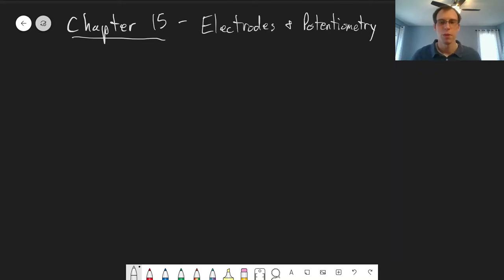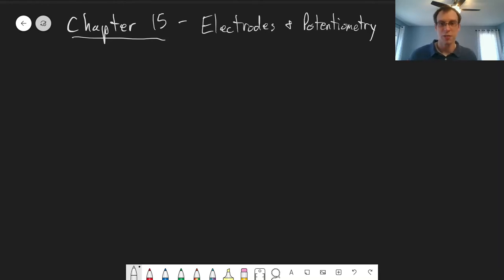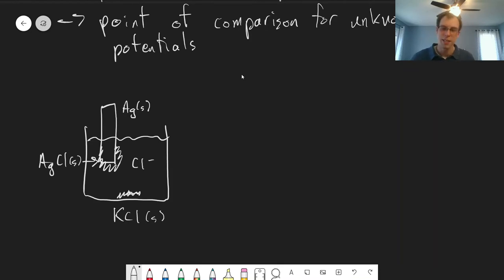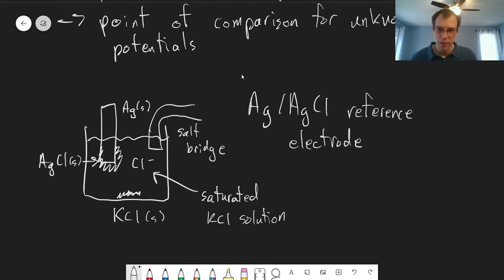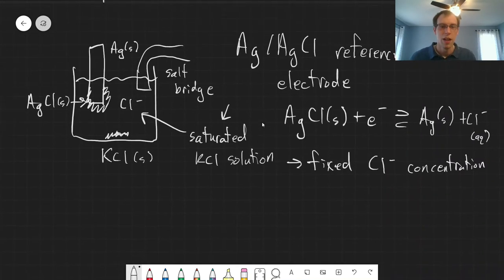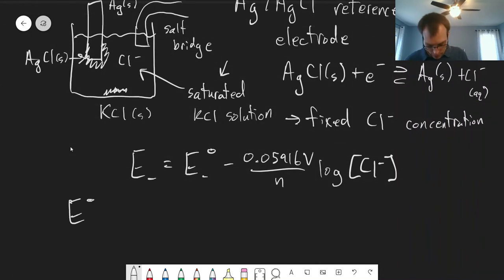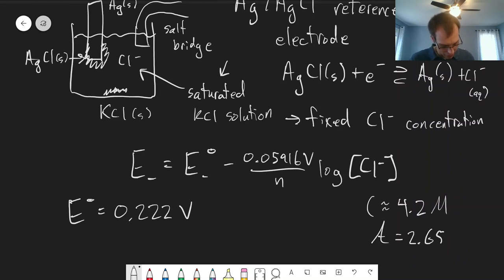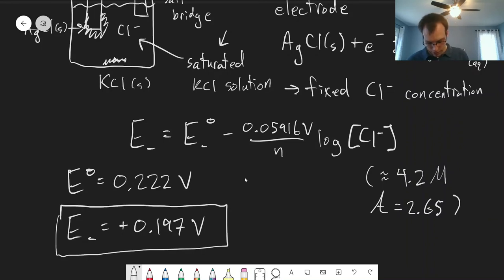Chapter 15: Reference Electrodes | CHM 214 | 138